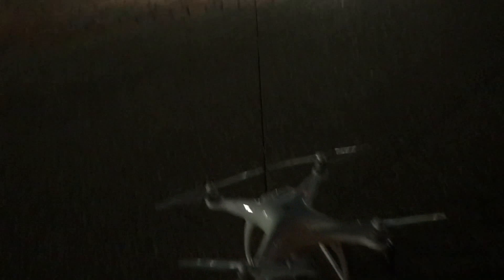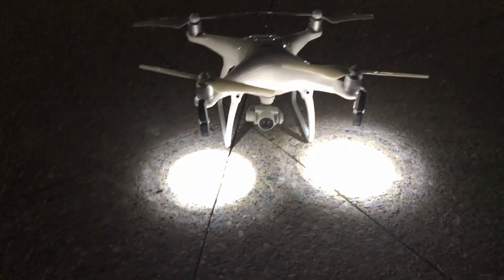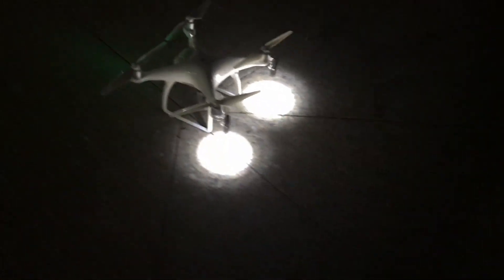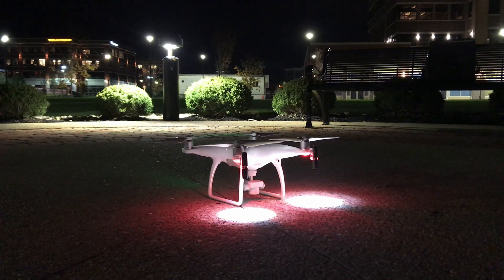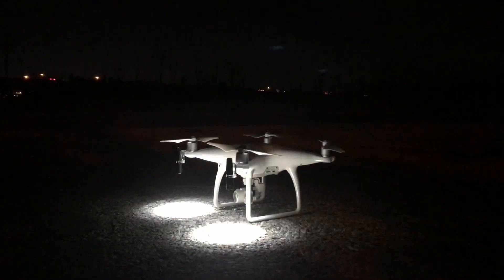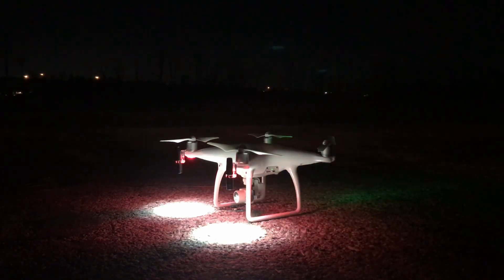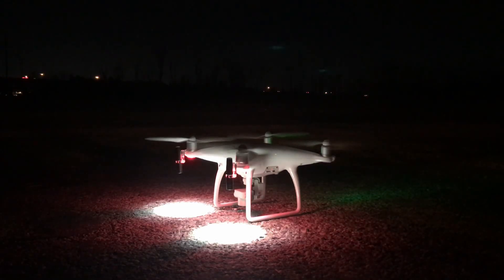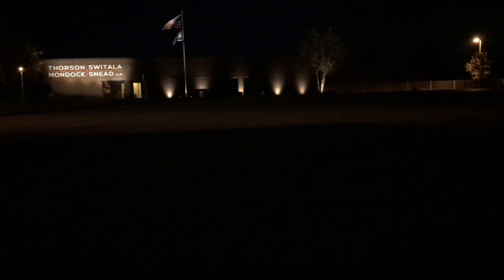Phantom 4 Headlamp Test Flight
Phantom 4 night time flight. Testing out headlamps on the phantom 4 series. These headlamps come from a company called Pgytech.